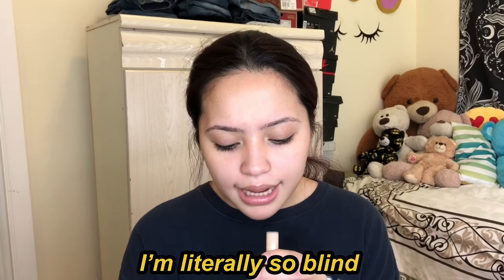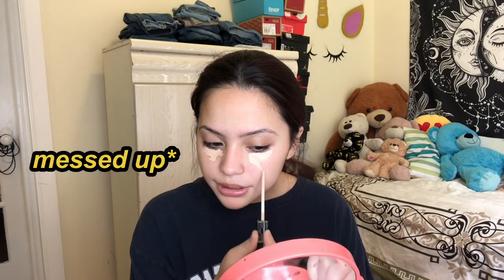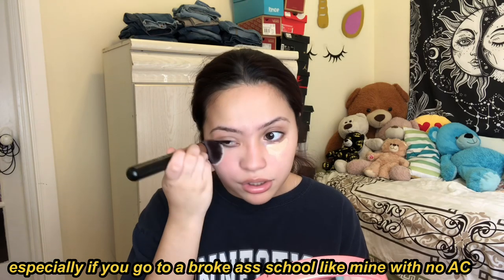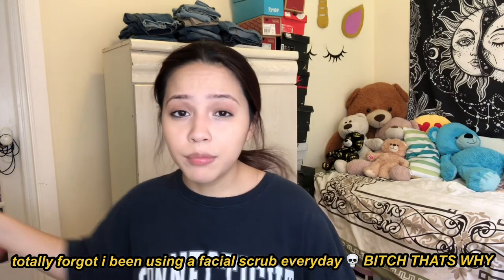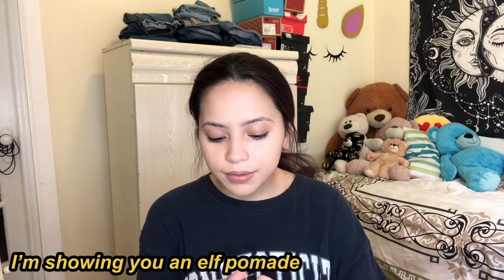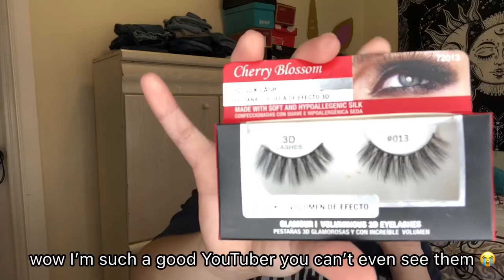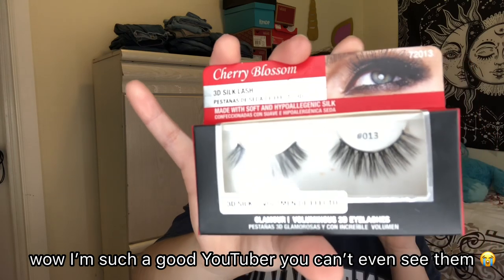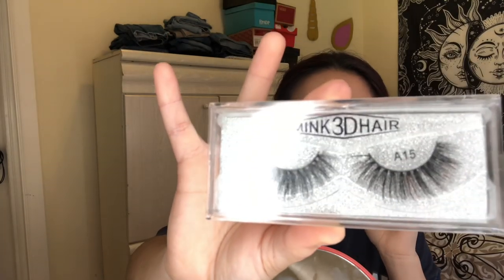Back To School Everyday Makeup Tutorial 2019 (quick and easy drugstore makeup)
This make up look is very quick and easy so you won’t have to rush every morning to do your makeup 💕 so many people have also been asking me to do a make up routine video and this is what i do when I’m filming a video ( minus the eyebrows because i usually keep them natural ) 😘 i hope you guys enjoy this video and found it helpful! You guys are some amazing and supportive people and i couldn’t imagine have a more loyal community! ♥️🥺 from the bottom of my heart thank you so much for making my dreams possible! We are on our way to 60k and we aren’t to far away omg 🥺 goal- 54.5k subscribers

Check out my last video (everything you NEED in your school emergency kit 😳🚨 || 2019 || LifeAsEmily J) -

Thank you so much for clicking on this video (: As always i love you and have a great day!